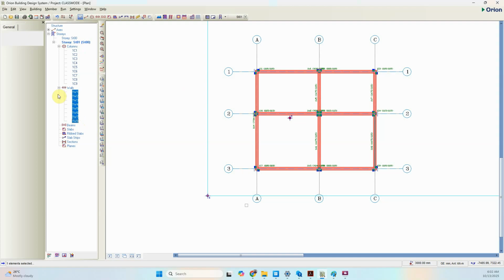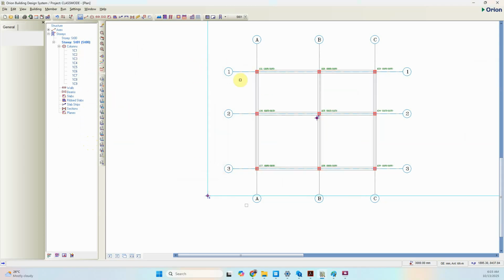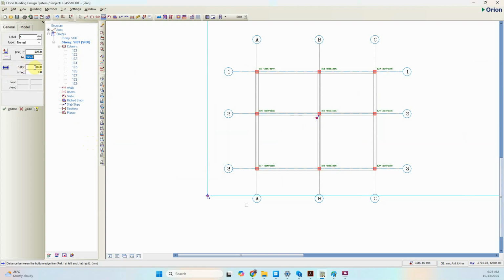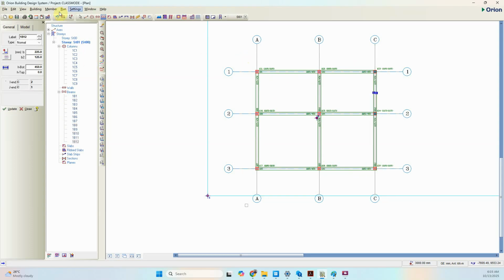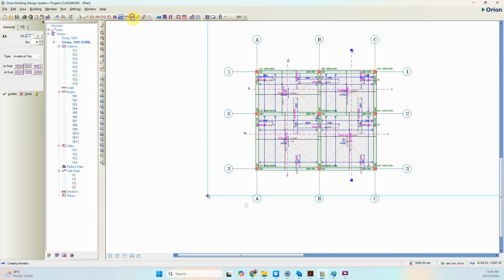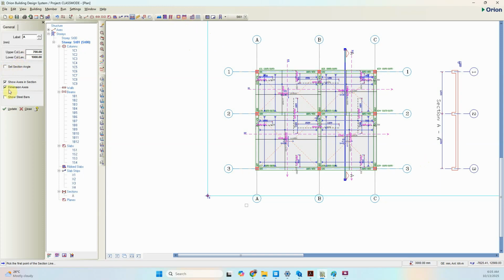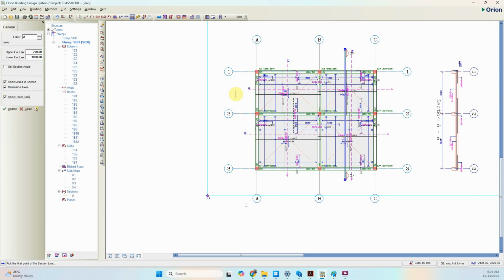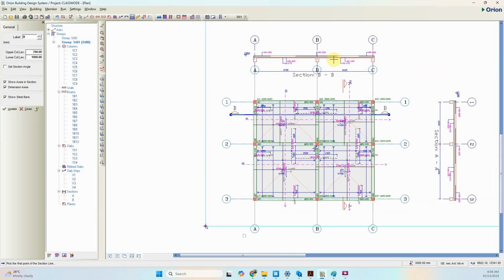AutoCad/Orion Final stage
Continuation of the autocad and orion detailing